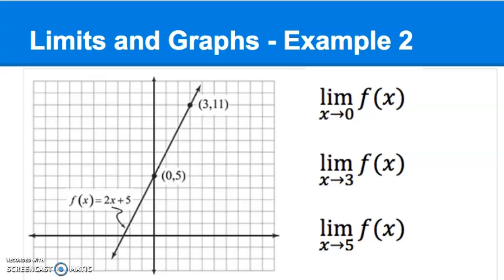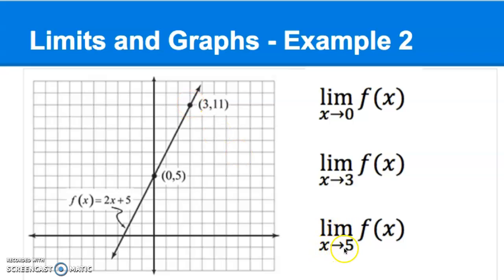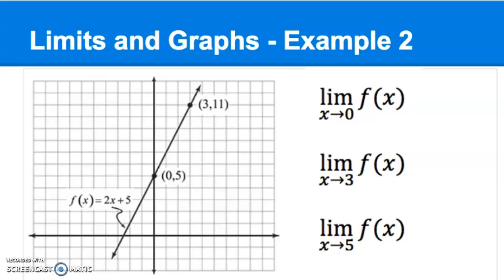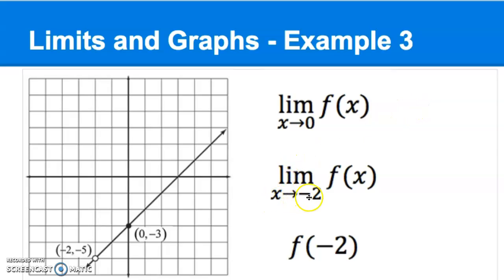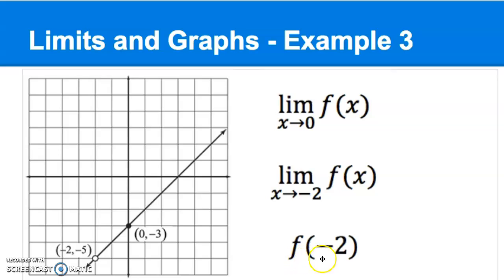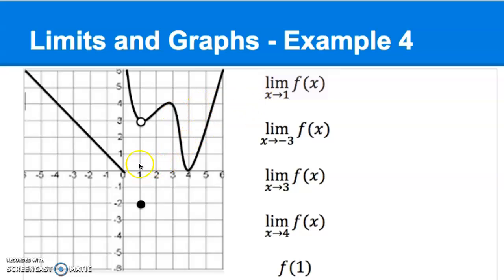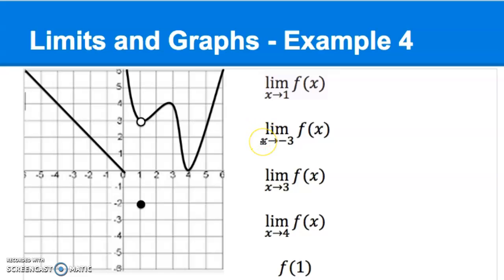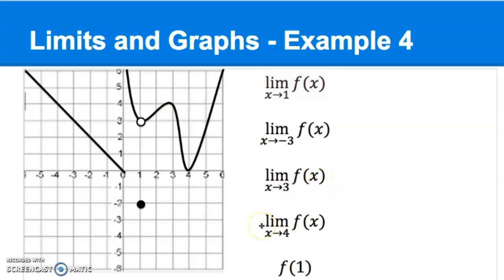Calculus Lesson 2.2 Ex2-4 Limits